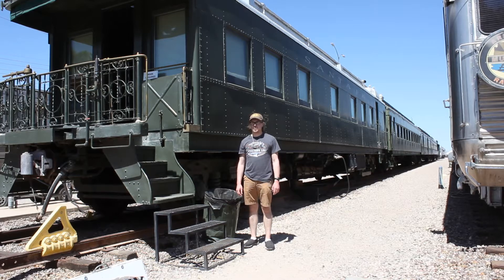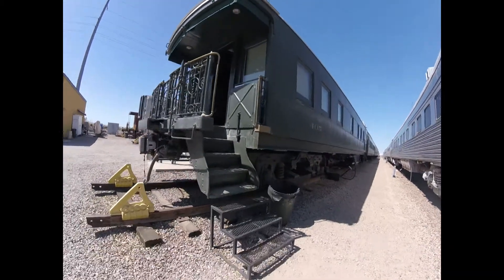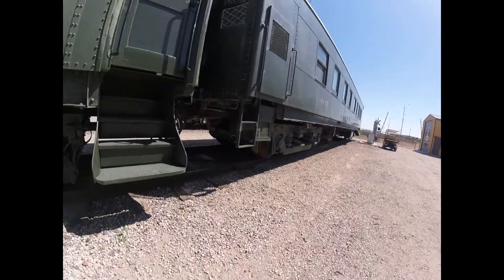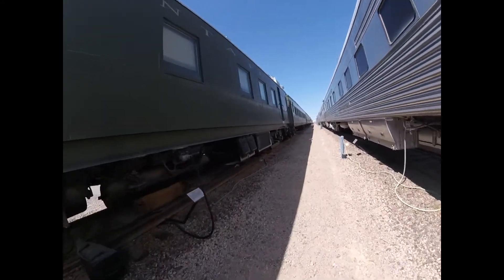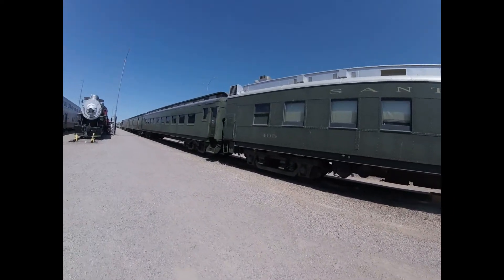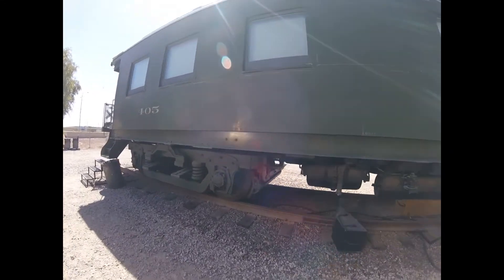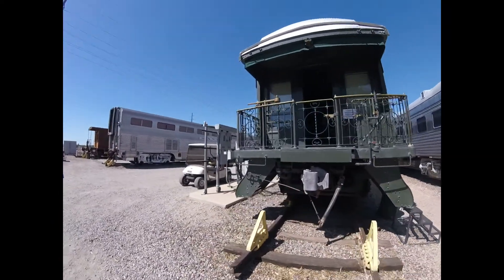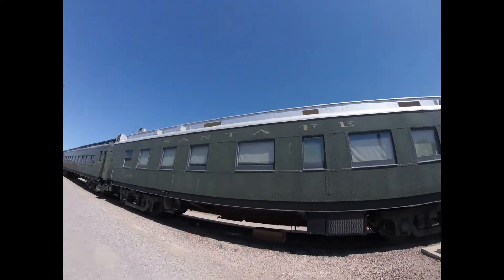_Arizona Railway Museum – Chandler, AZ_ Episode 4 (Atchison Topeka & Santa Fe 405)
Arizona Railway Museum
Atchison Topeka & Santa Fe 405
_MLTG_